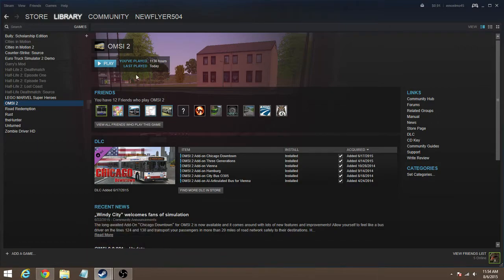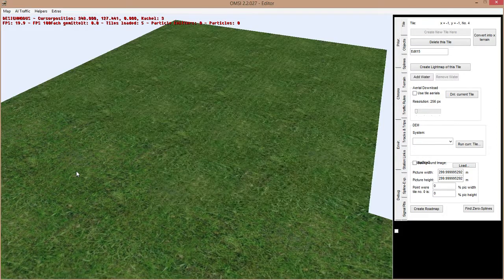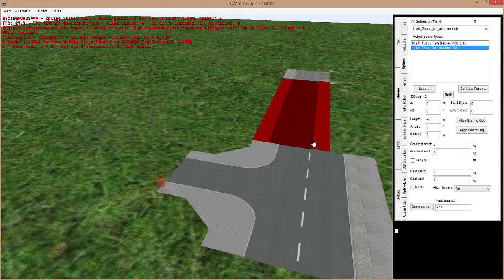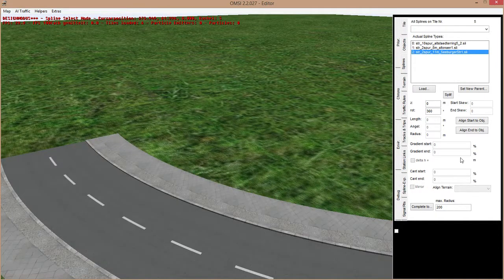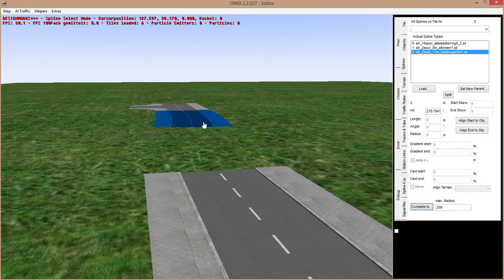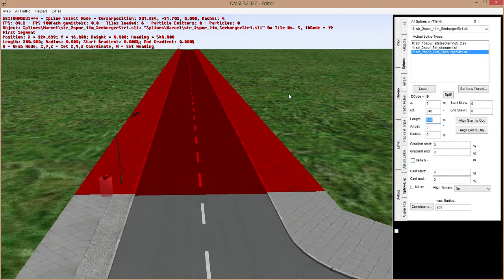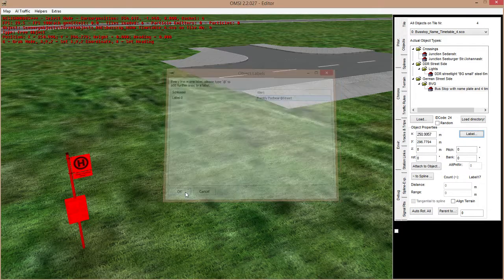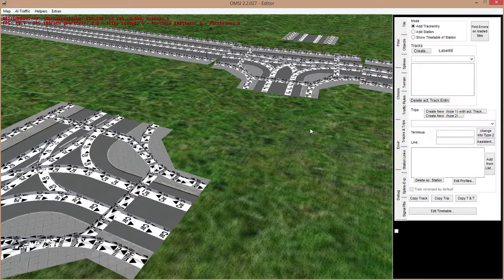OMSI Tutorials: Making a map Pt. 1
This is part 1 of 4(?) of map making for OMSI. I would've covered more, but this video was getting long and I didn't have much time. More will come hopefully this evening.